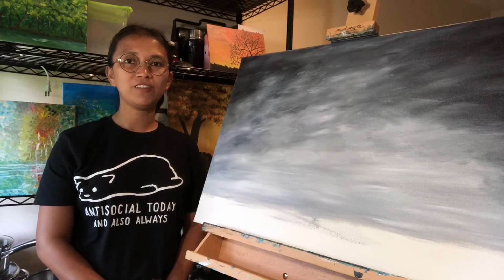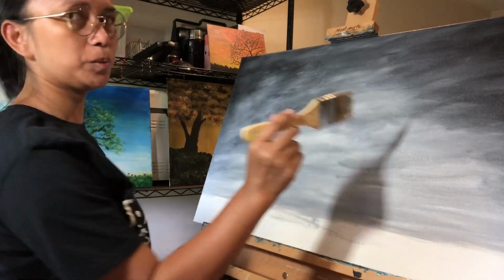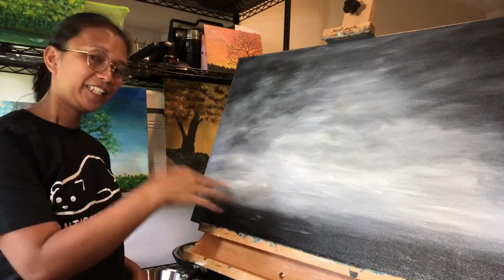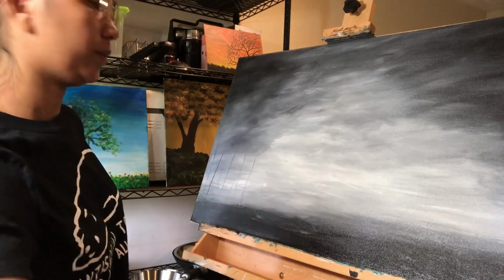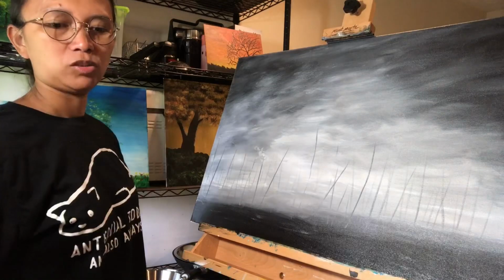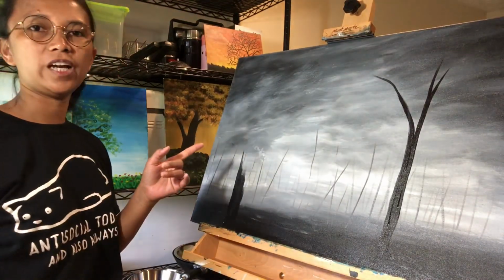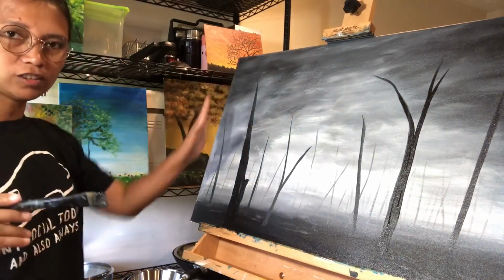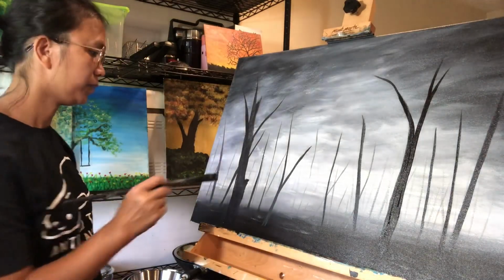ACRYLIC PAINTING FOR BEGINNERS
Hello all!

Editor used: iMovie